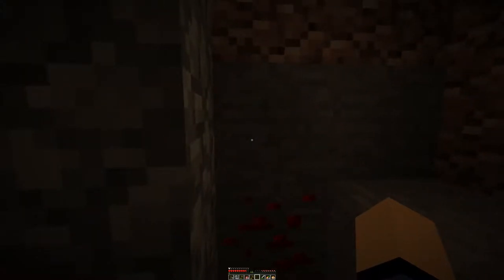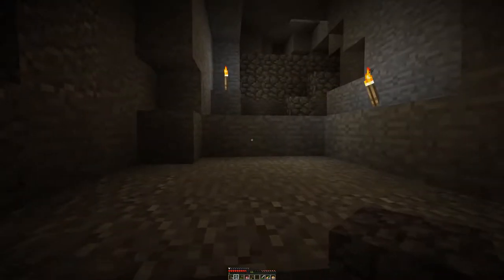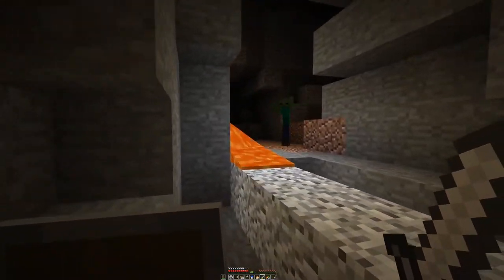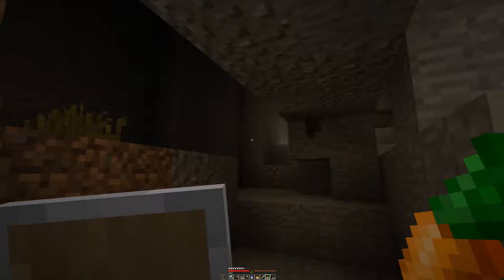CraftParty Episode 001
Group survival mode of 1.13 together with ApaturaIris and Whitewing Games.